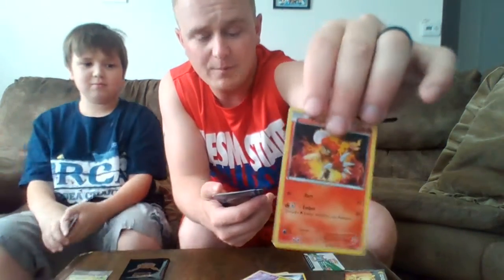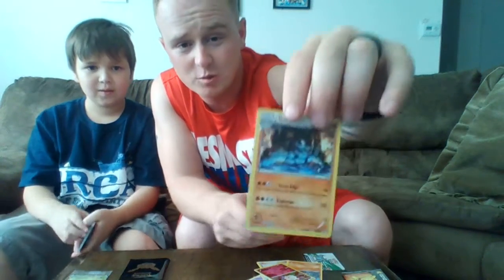Pokemon Generations 20th Anniversary Elite Trainer Box Unboxing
Opening up the Pokemon Generations 20th Anniversary Elite Trainer Box.